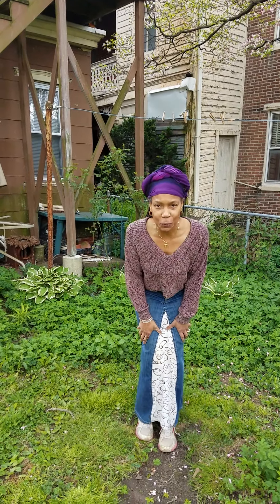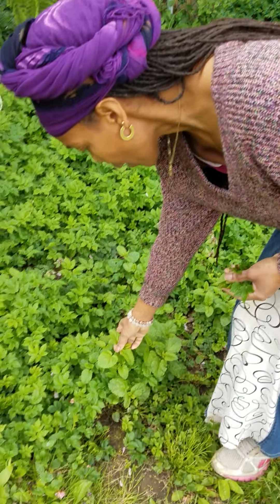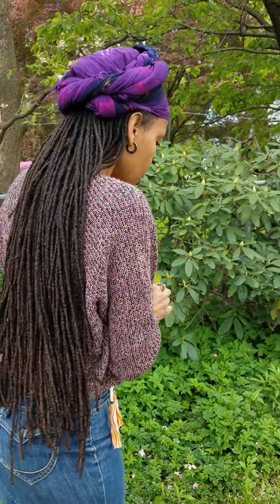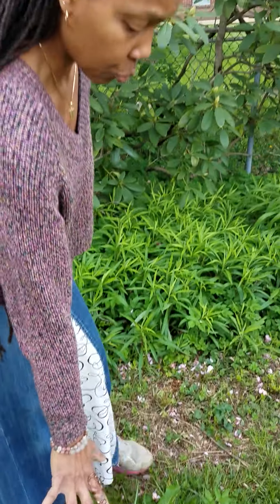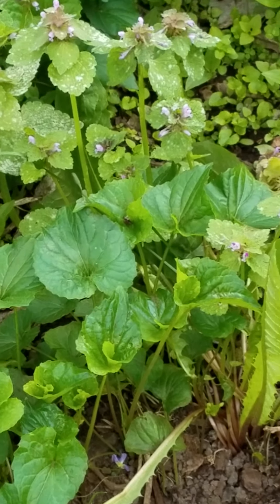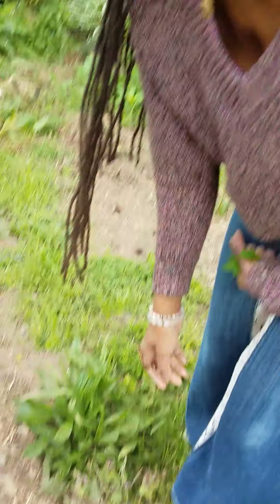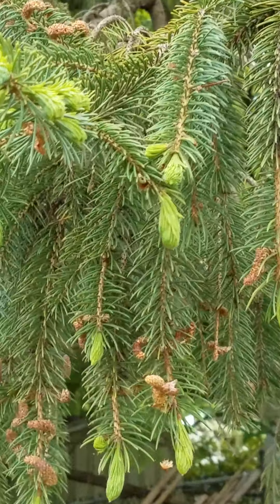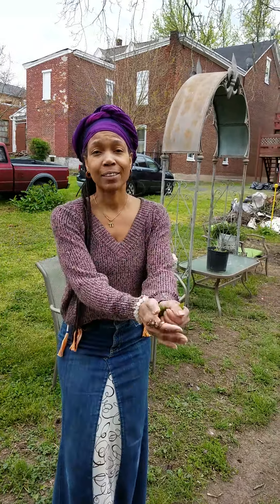Hearts Of Humanity - Weedz 2 Grow!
Shona Levy is taking a tour of the backyard as it is coming along in the early Spring bursting with weeds that you thought were the bad guys! Think again! Find out why in this video.